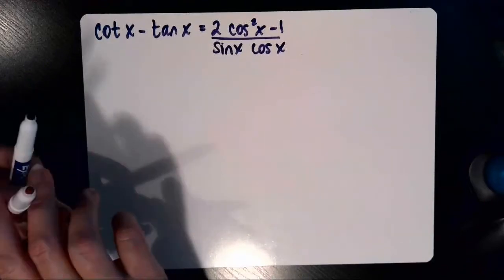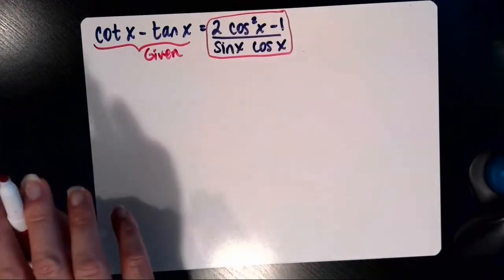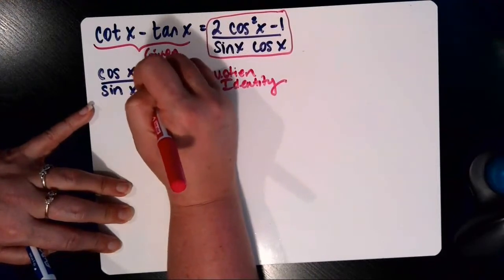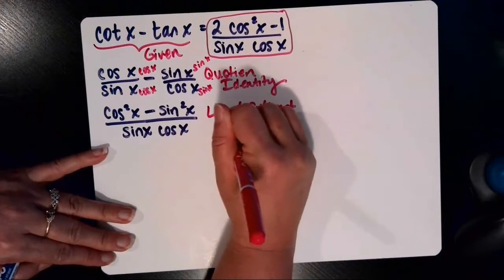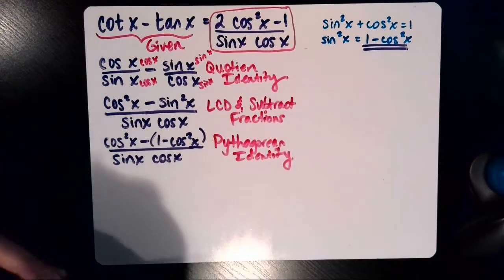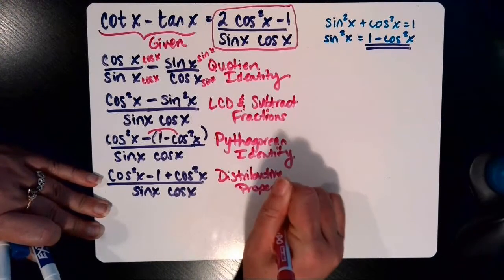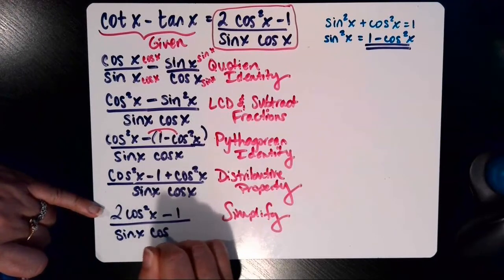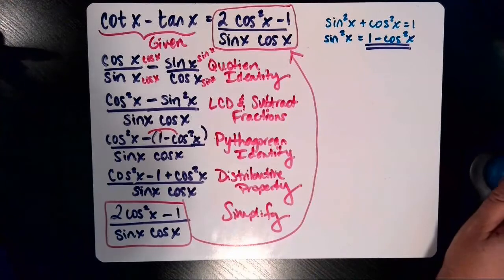cot(x)-tan(x)=(2cos^2(x)-1)/(sin(x)cos(x)) -- Verify Trig Id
In this video we verify the trigonometric identity using strategies such as changing everything to sines and cosines, combining fractions after finding an LCD, and using fundamental trig identities including reciprocal identities, product identities, quotient identities, and a Pythagorean identity.